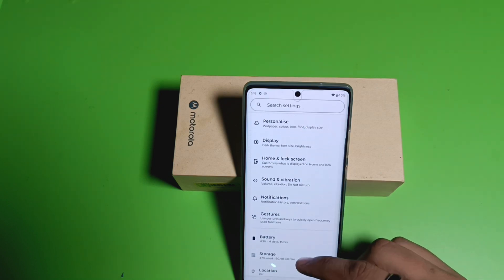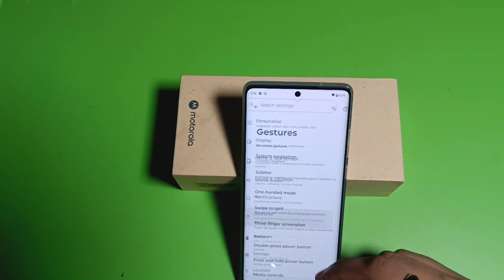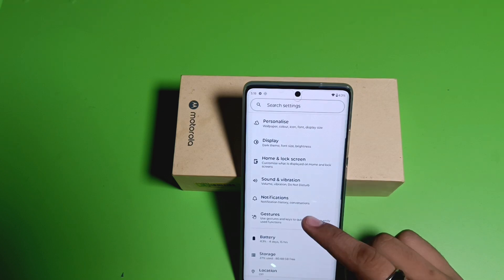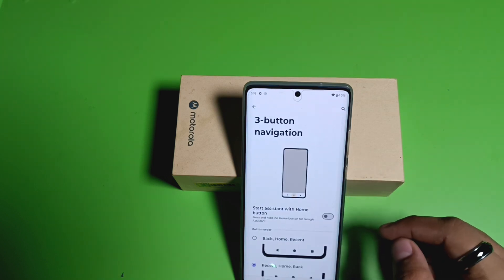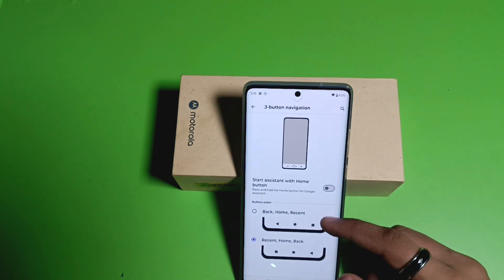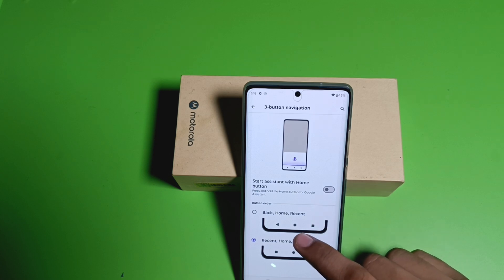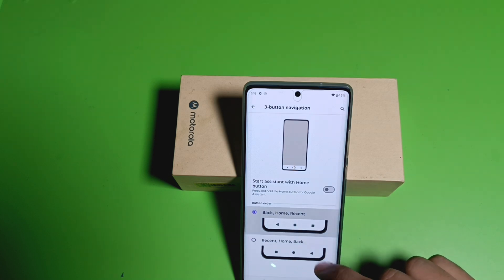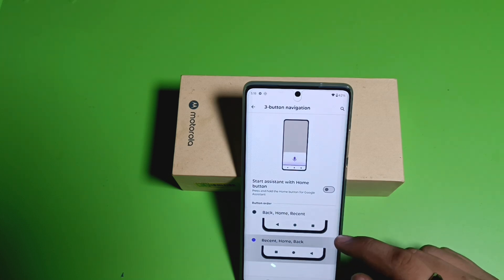Moto Edge 5g Neo 5G: Navigation Button Layout Change - How to change button layout navigation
Moto Edge 5g Neo 5G: Navigation Button Layout Change - How to change button layout navigation on Motorola